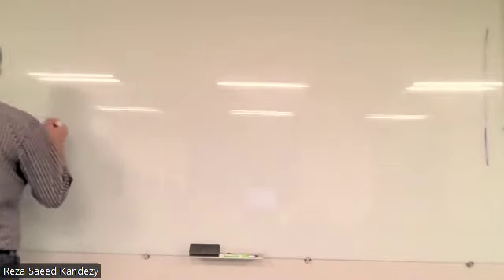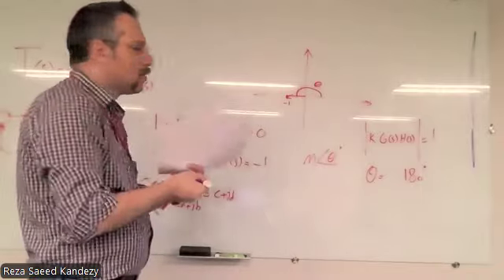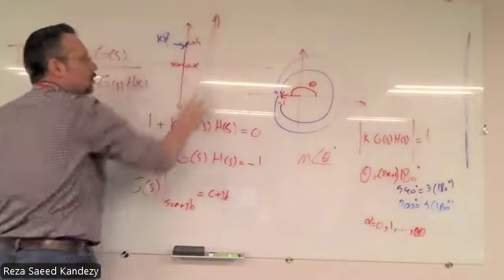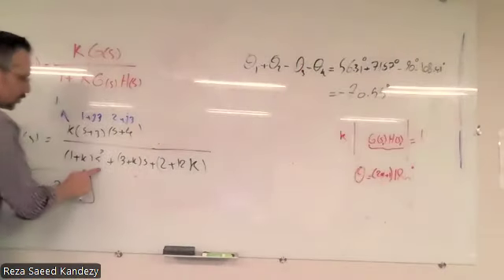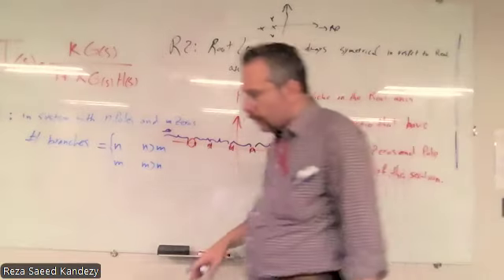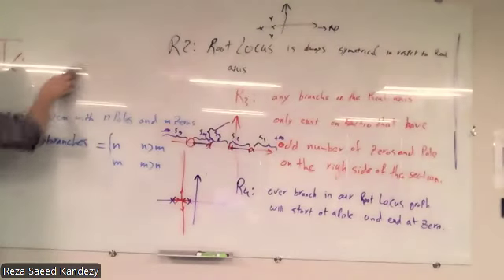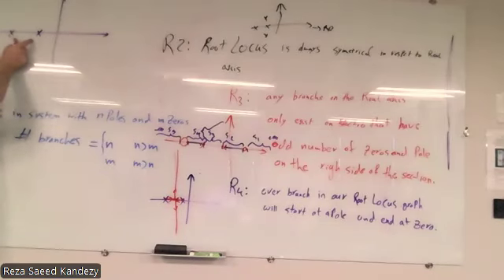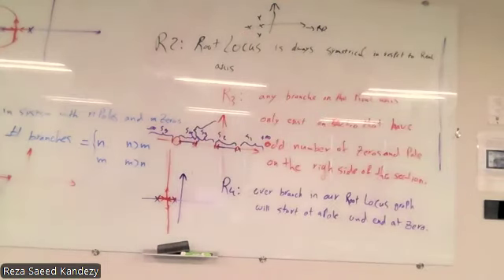Root Locus properties